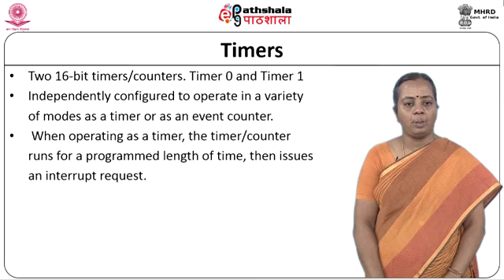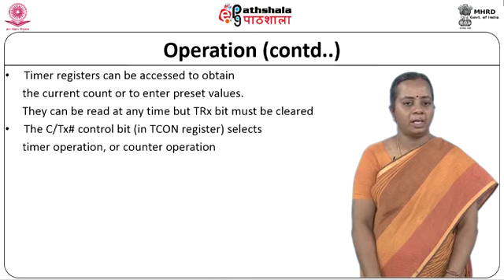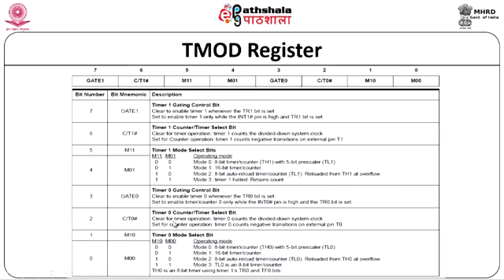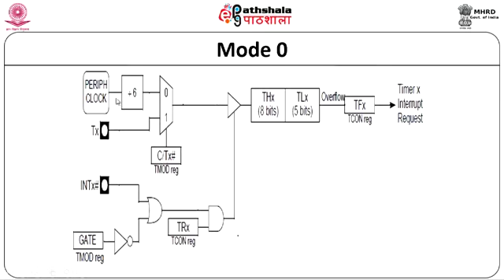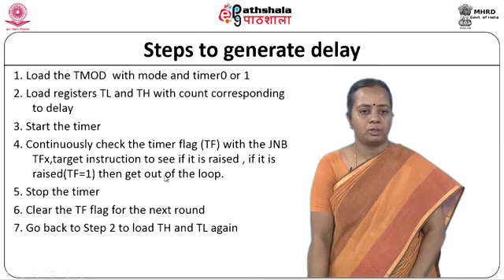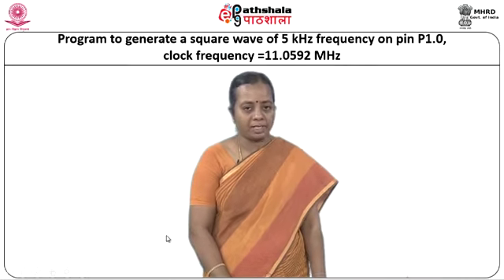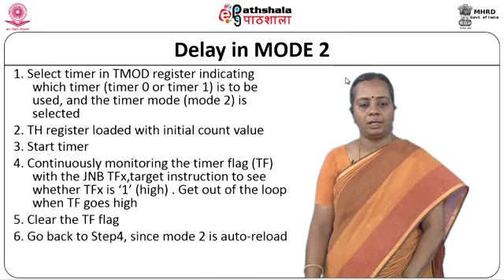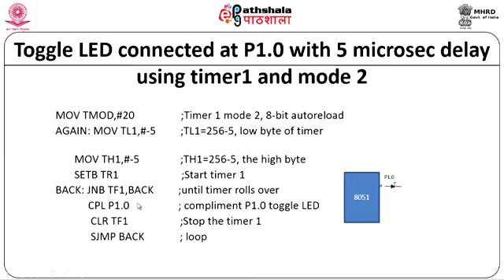M-10. Programming Timers